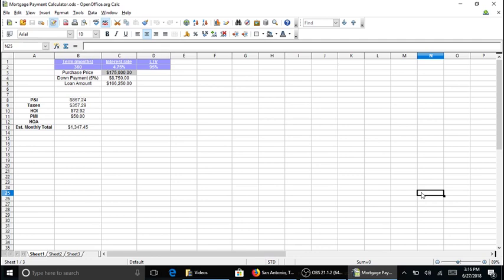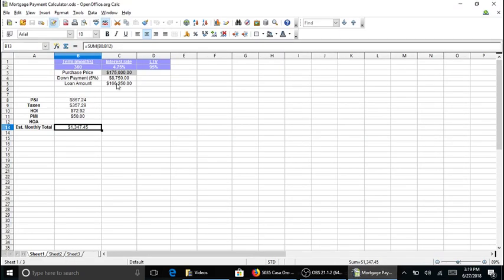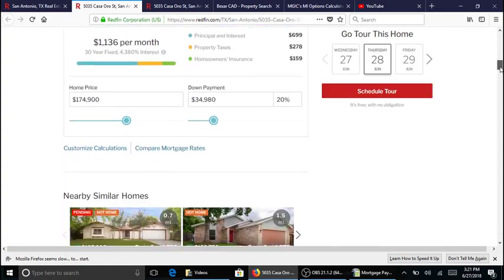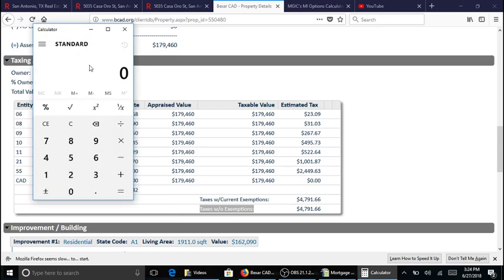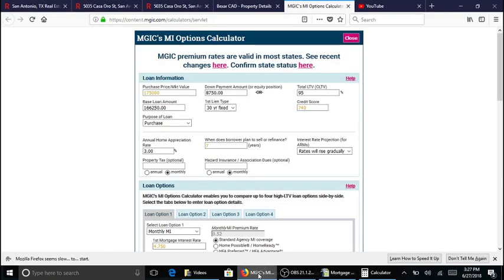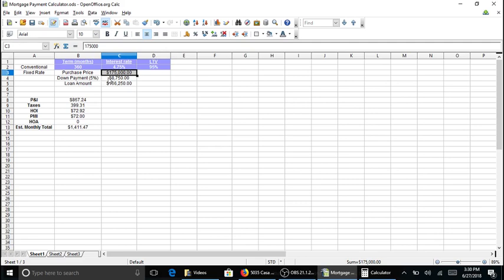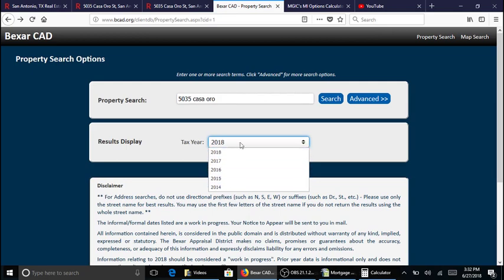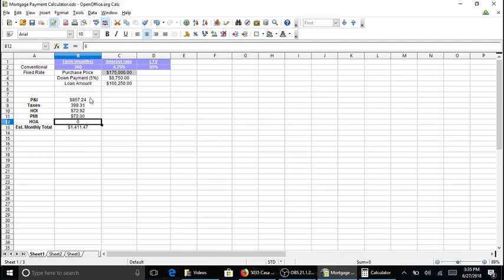Home Loan Discovery - How to Calculate Mortgage Payment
In this video I will take you through an example of how to calculate a monthly mortgage payment for a home you find on a popular home for sale site (redfin) in the state of Texas.

I describe how to derive and find the property taxes, home owners insurance, private mortgage insurance and home owners association dues.

I will be posting more videos that relate to mortgage loans and mortgage related topics that will be helpful to many